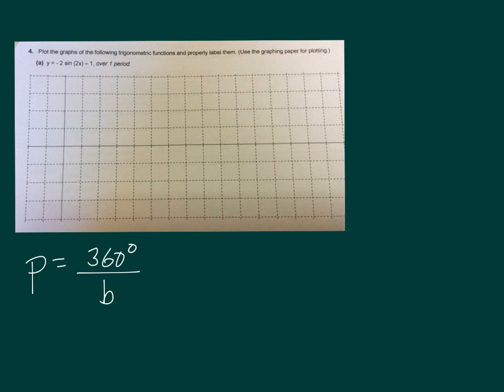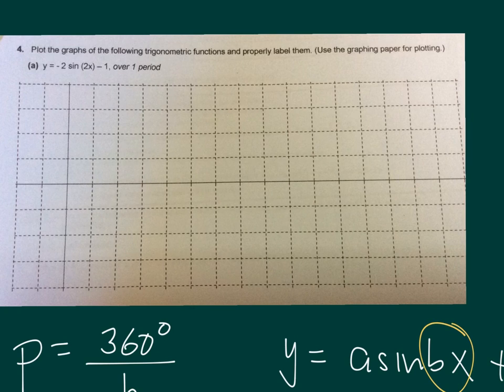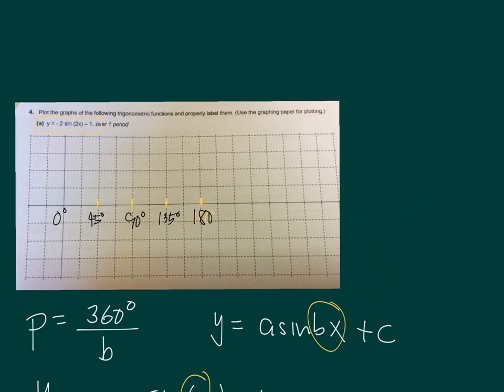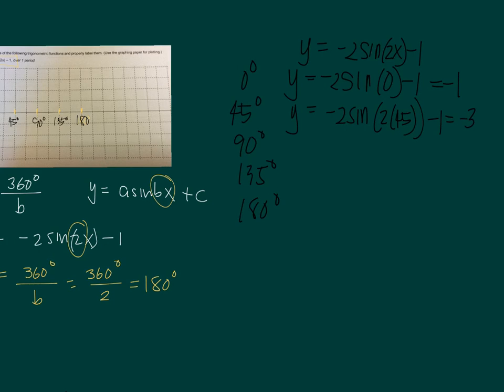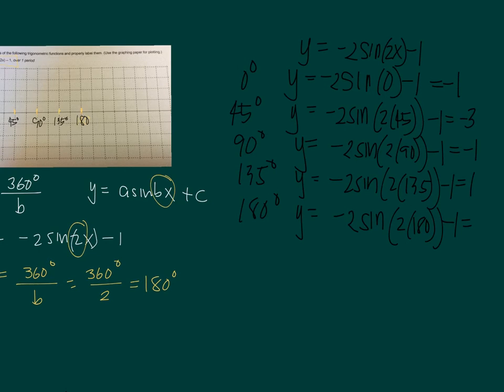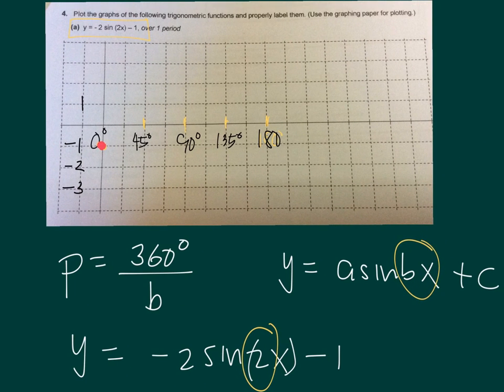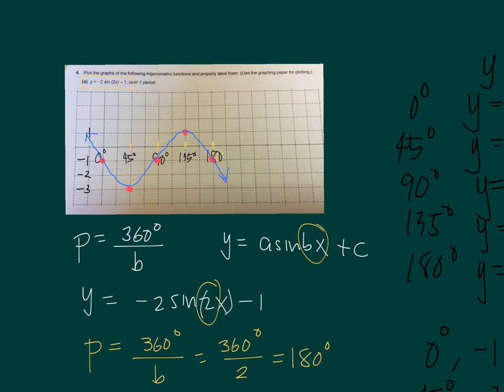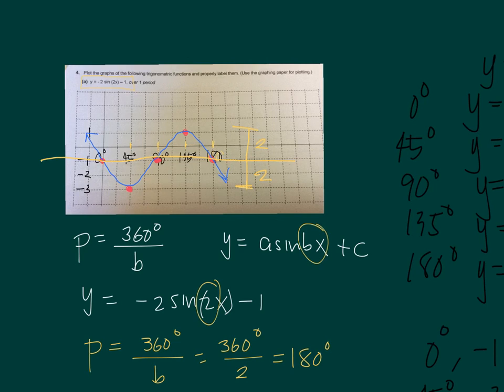AA1 on Trigonometric Functions, Equations, Identities and Graphs-Type 2